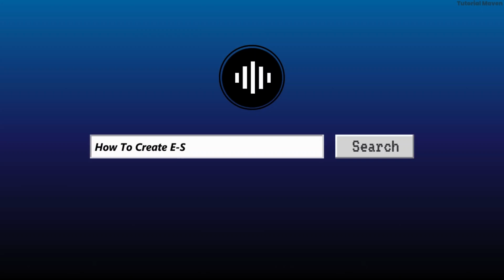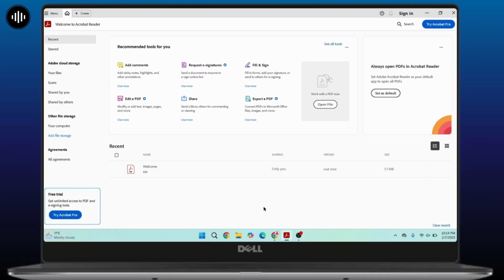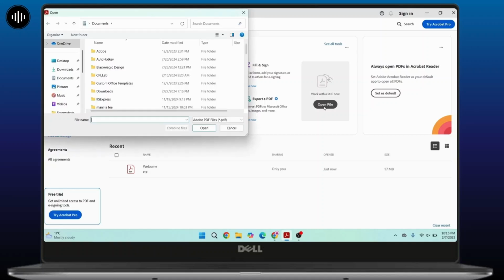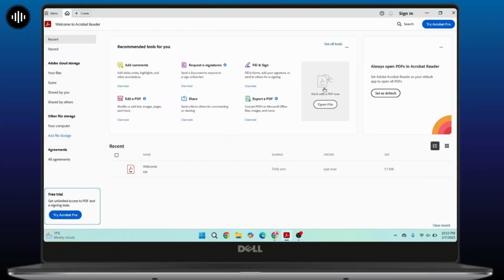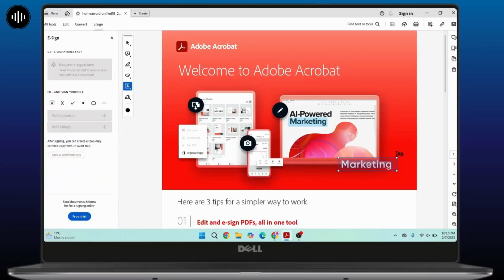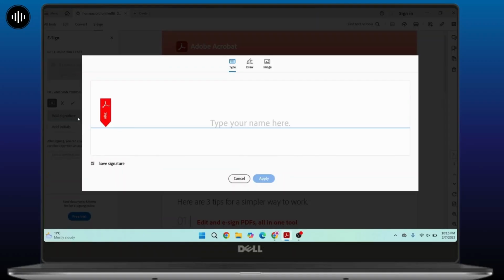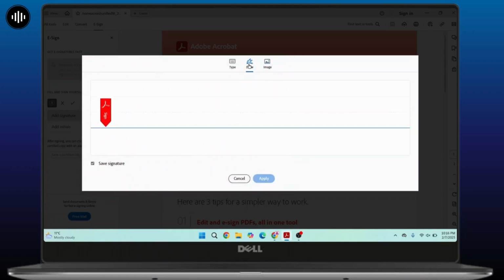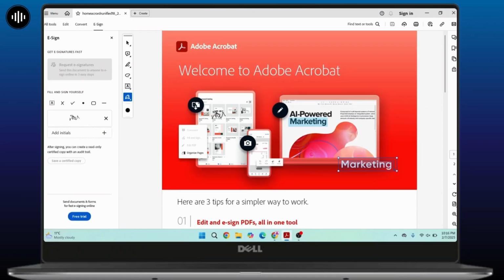How To Create E-Signature In Adobe Acrobat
Need to create an e-signature in Adobe Acrobat for your documents? This video will walk you through the steps to easily create your electronic signature. Whether you're asking, "How do I create an e-signature in Adobe Acrobat?" or need help with adding your signature to PDFs, this tutorial has you covered. Learn how to sign documents digitally in Adobe Acrobat and streamline your paperwork process. Watch now to see how to create your e-signature in Adobe Acrobat!

Timestamps:
00:00 How to Create E-Signature in Adobe Acrobat
00:06 How to Add E-Signature to PDF in Adobe Acrobat